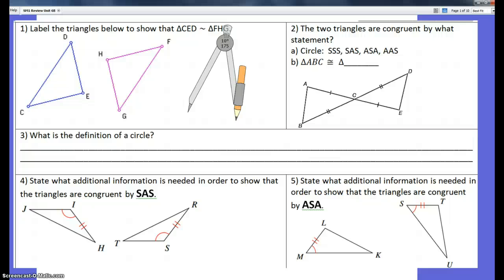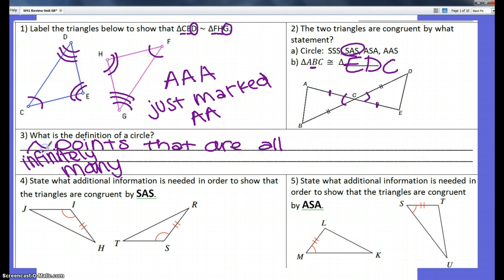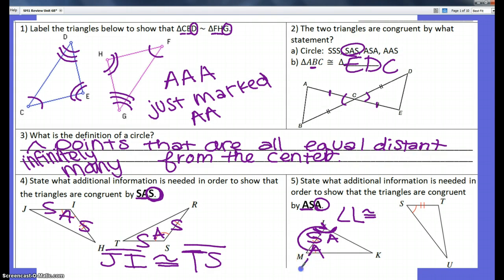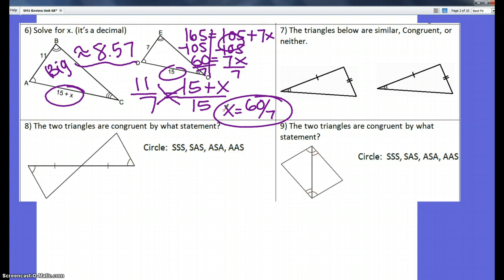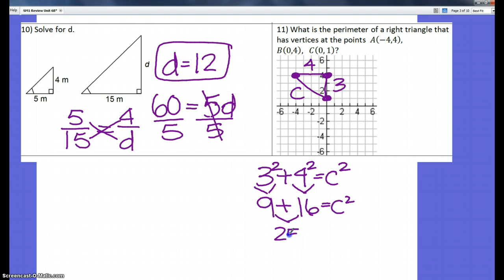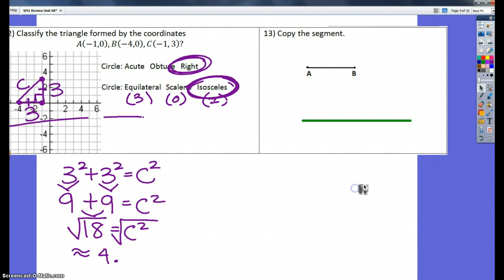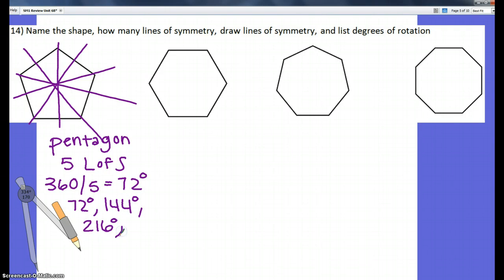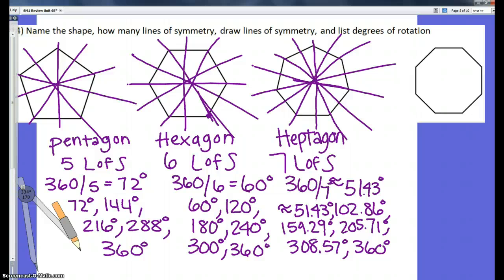Unit 6B REVIEW